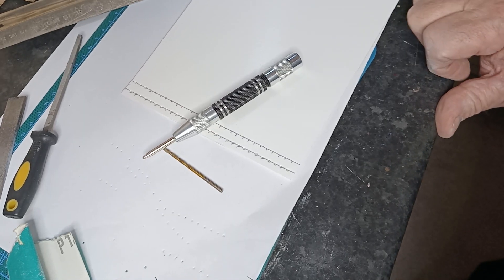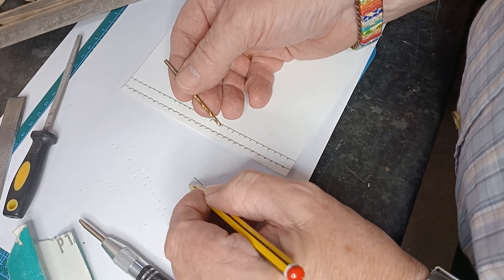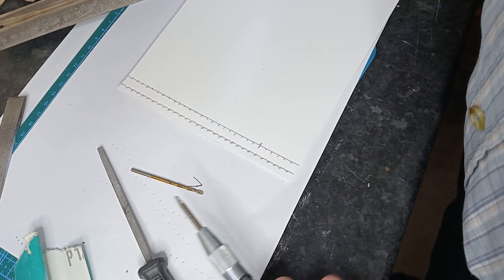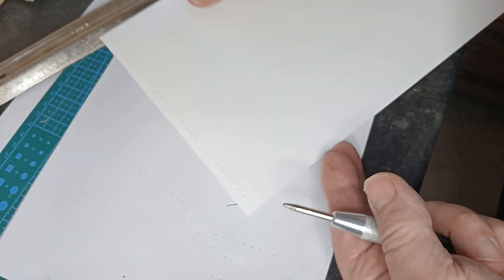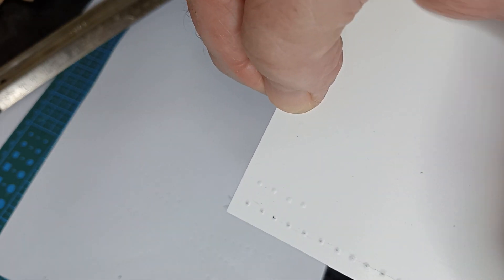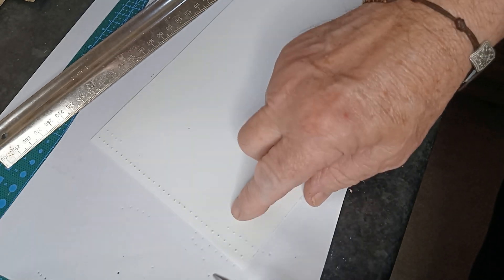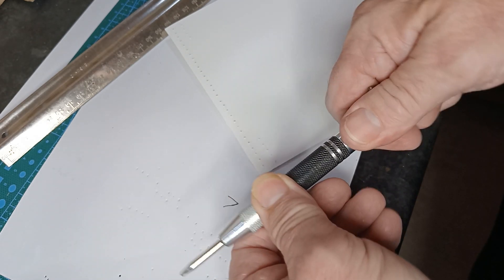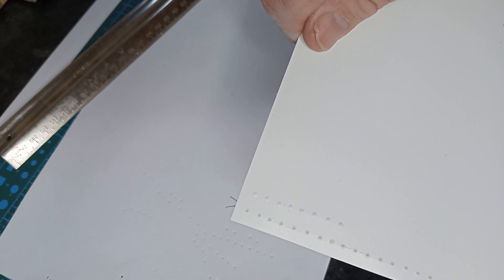How to add rivet detail to your model.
Adding rivet detail by modifying a auto centre punch.
Link below for centre punch.